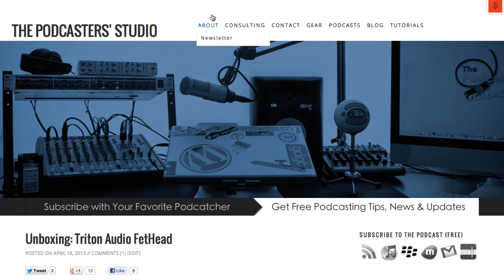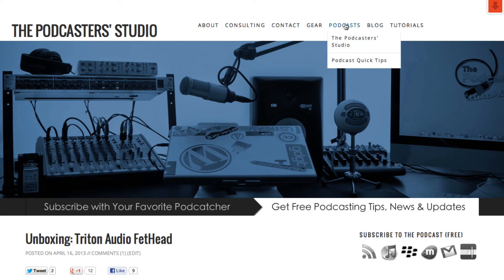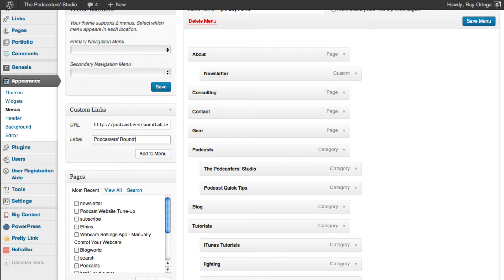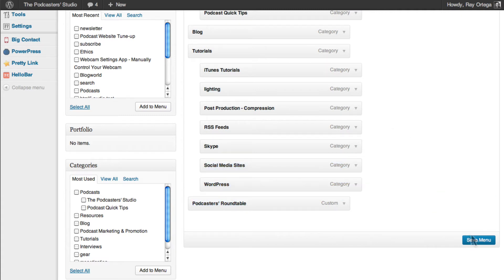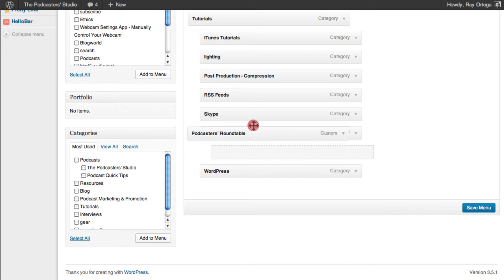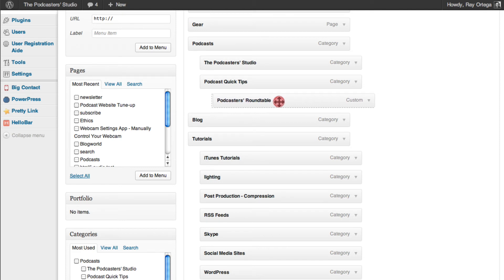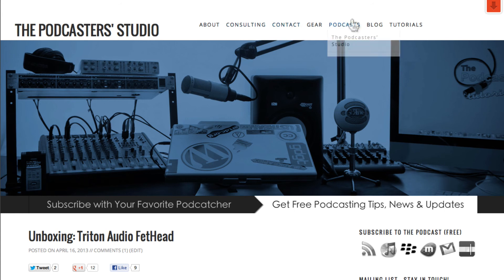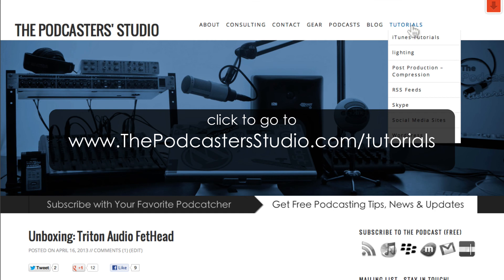How To Create a WordPress Menu Item for any URL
Use your WordPress menu options to insert any URL into your website's menu navigation.

You'll also learn how to include a new menu item as a subcategory of your primary pages in your drop down menu.